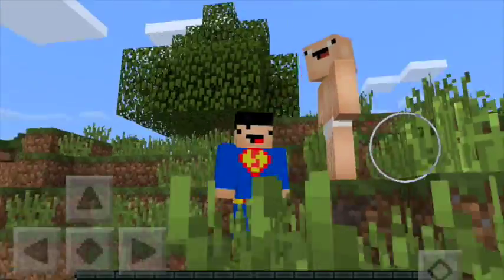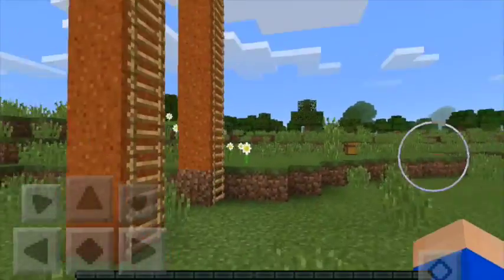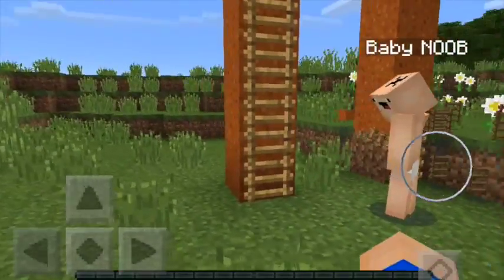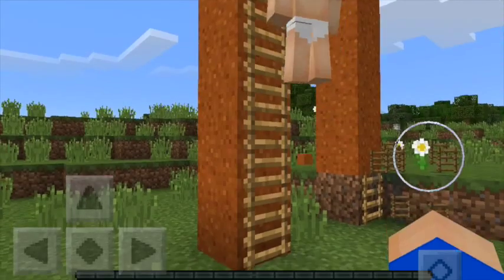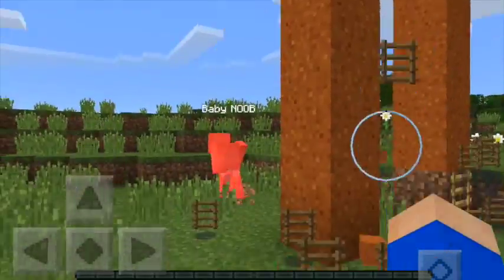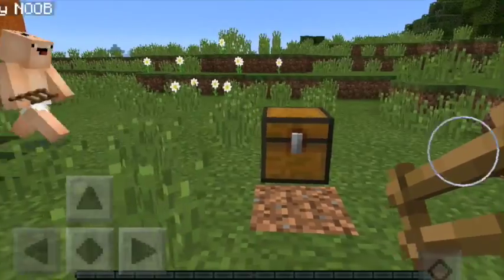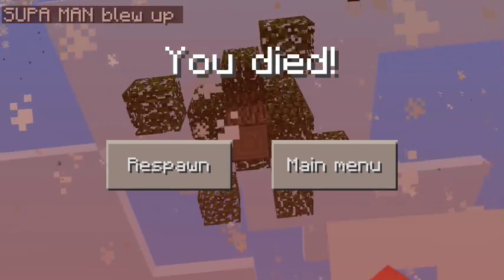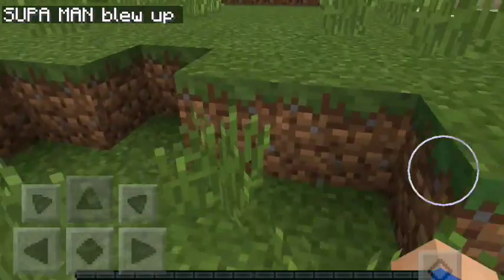3 MORE TRAPS!! MINECRAFT PE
THANKS TO RAYRAY FOR COMMENTING ALLEN XU TO